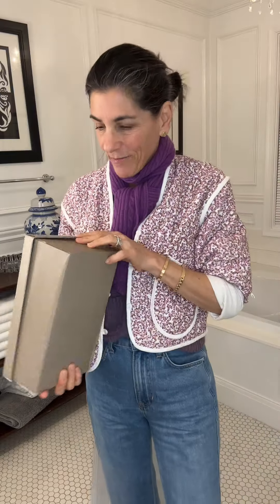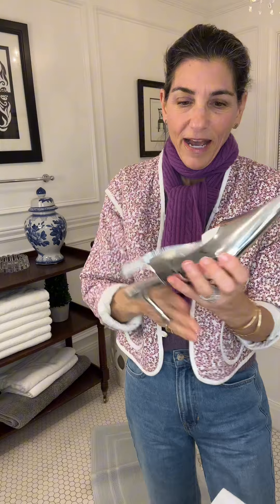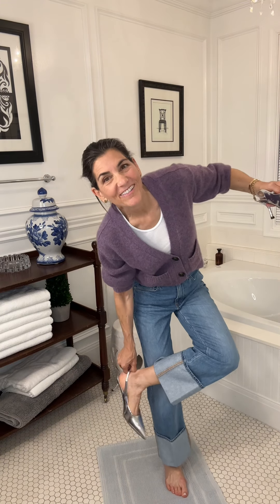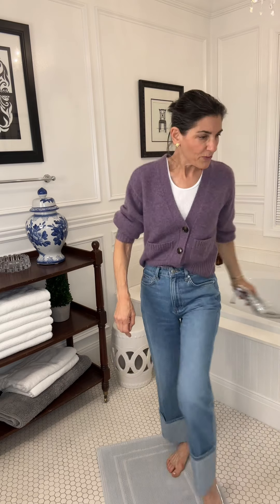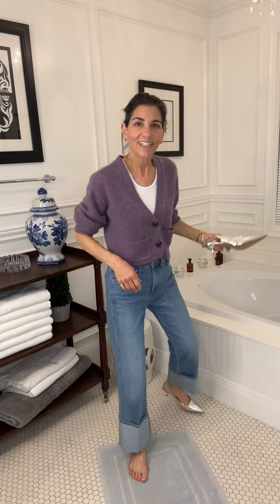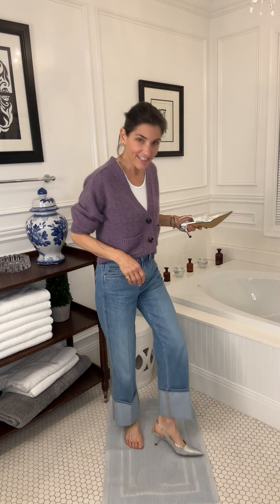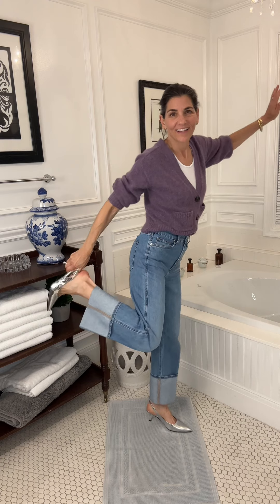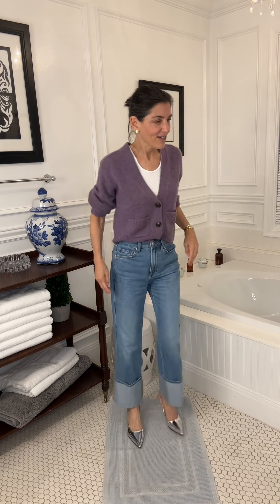Trying on Chrome Slingback Shoes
I also link on LTK